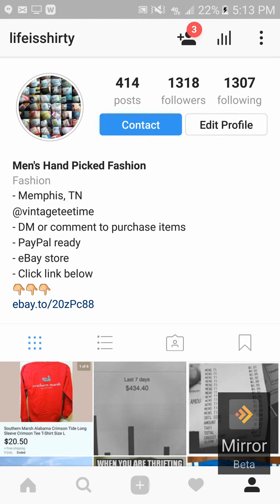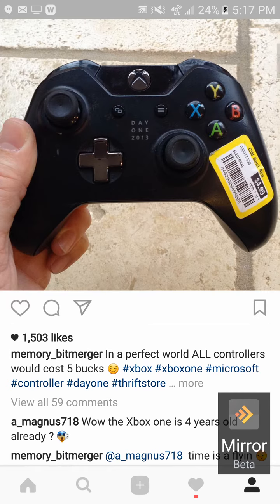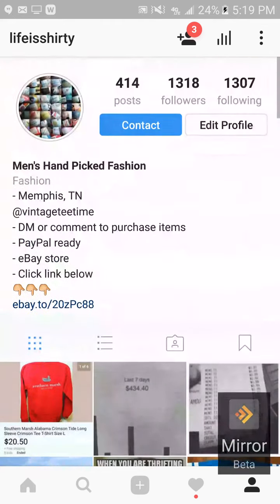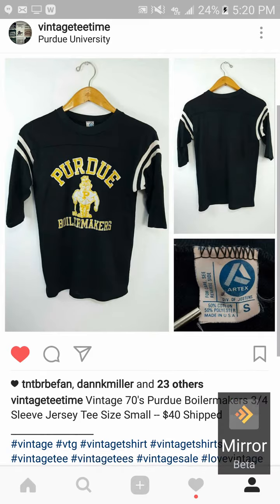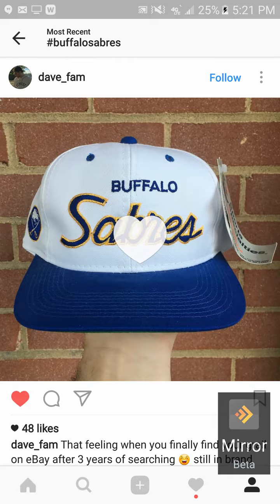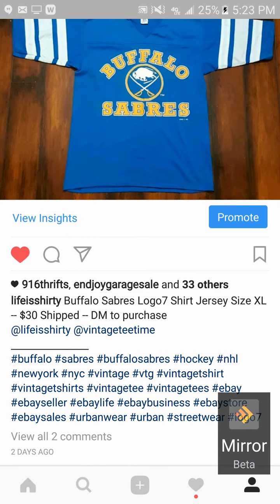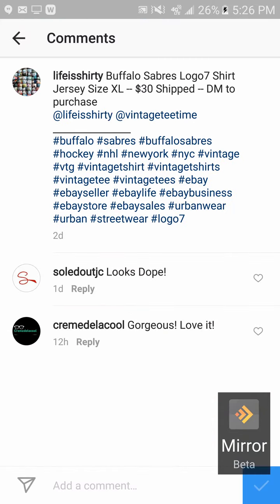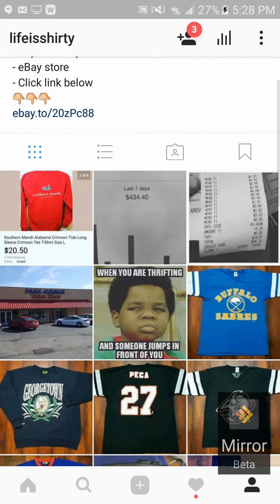How I Sell Clothes On Instagram Part 2 - Follow Up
It's been almost a year since my first Instagram video. Tune in to see what I've learned since then!

▶ Logitech C920 Webcam
▶ Blue Yeti USB Microphone